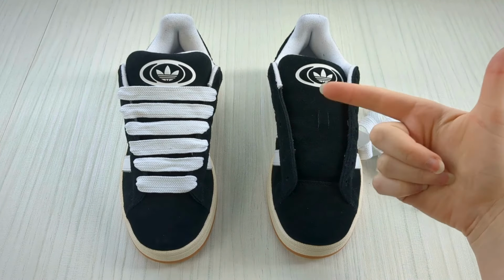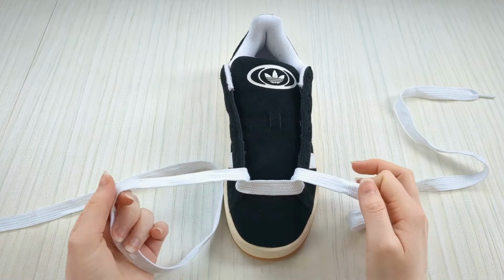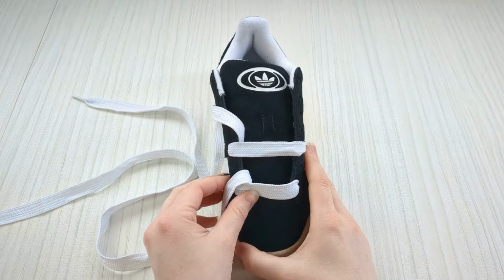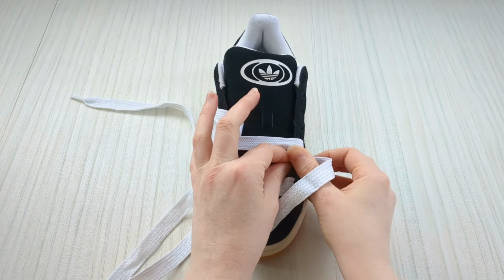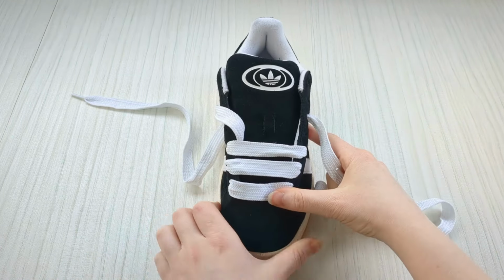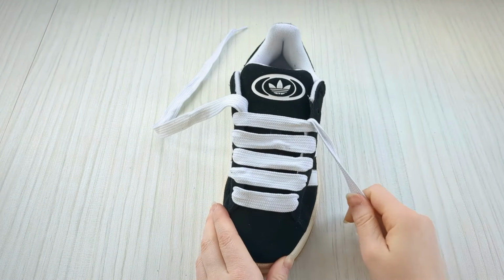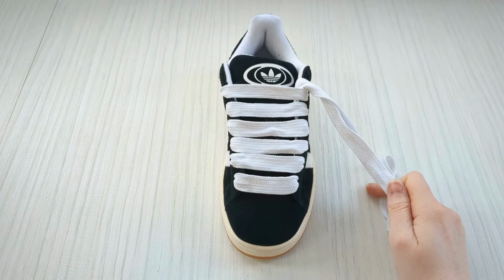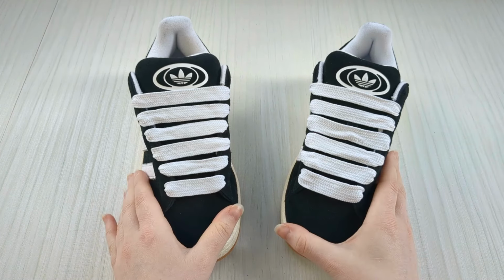HOW TO BAR LACE ADIDAS CAMPUS 00s (BEST WAY!)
In this video I show how to bar lace Adidas Campus 00s. Bar lacing is an easy way to elevate your sneaker style!